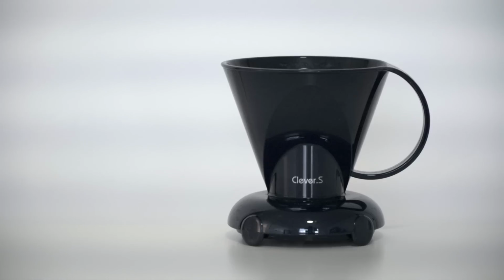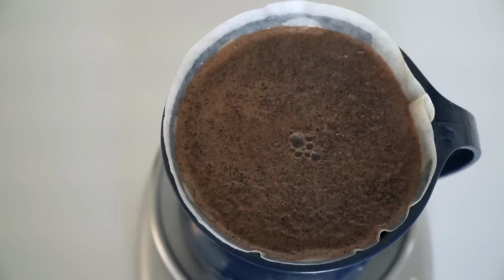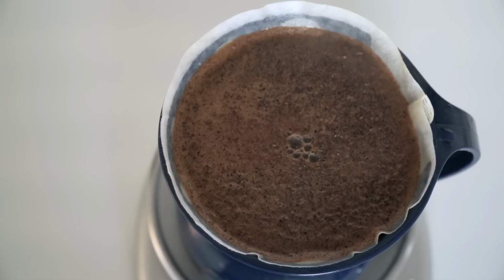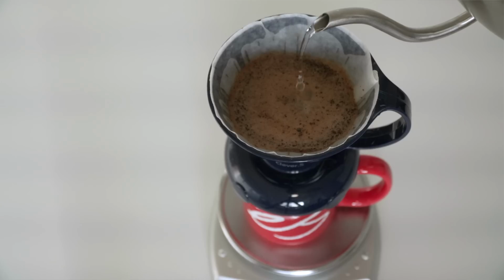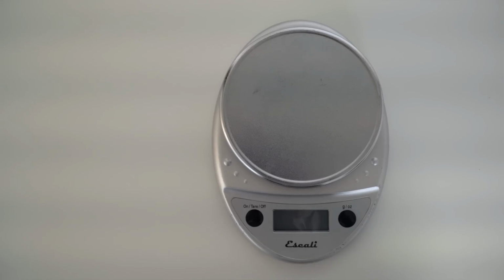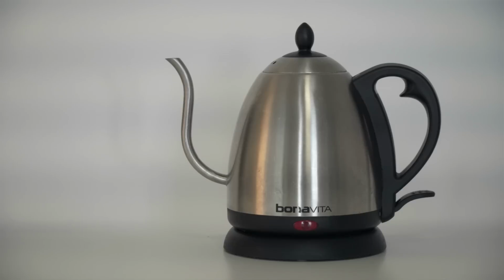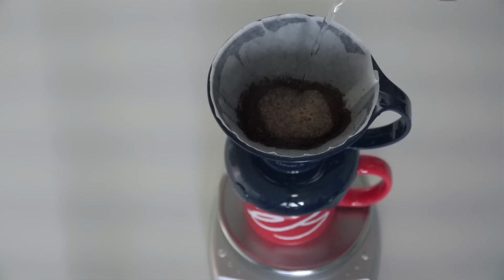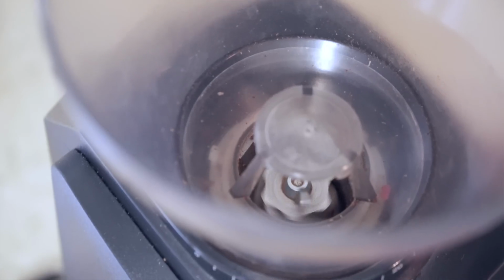Budget Coffee Brewing Basics - Top 5 Home Coffee Brewing Tools | Real Chris Baca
Here are my top 5 tools to build an awesome home coffee brewing setup without spending all your hard earned money. Think of it as the perfect budget coffee brewing basics starter kit. - Real Chris Baca

Clever Dripper
Escali Primo Scale
Bonavita Electric Kettle
Baratza Encore
Current Favorite Notebook

My Equipment:
Main Camera
Camera Mic
Point and Shoot Video (small camera)
Lapel Mic

This Week: Budget Coffee Brewing Basics - Top 5 Home Coffee Brewing Tools

Christmas Song (Ender) by Robert Bertha